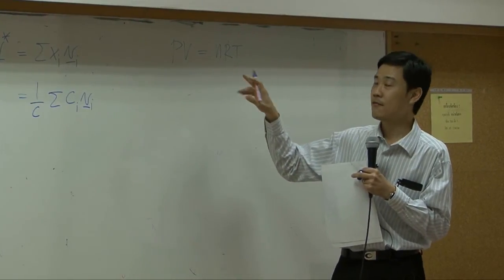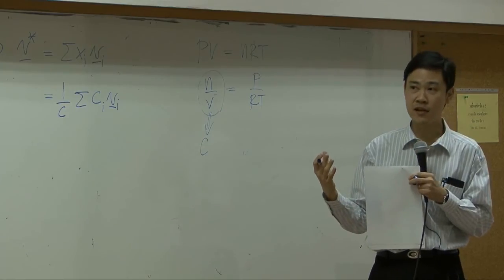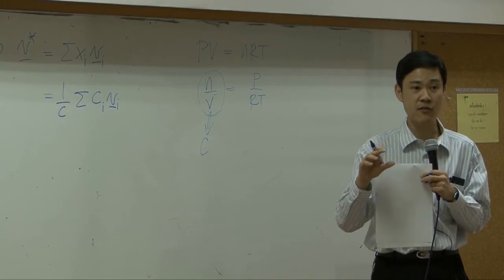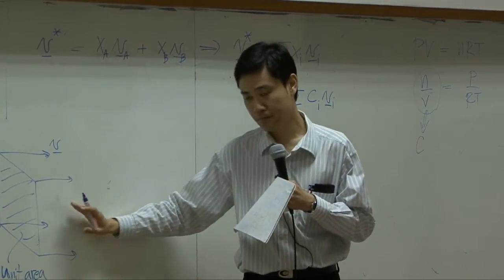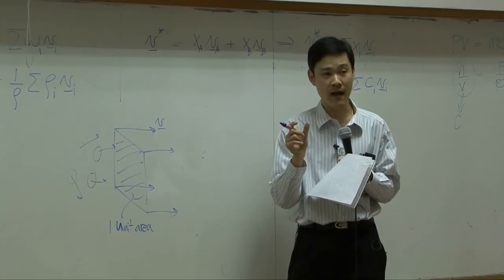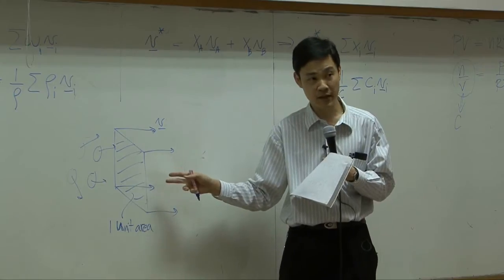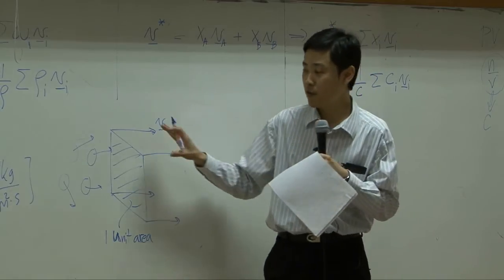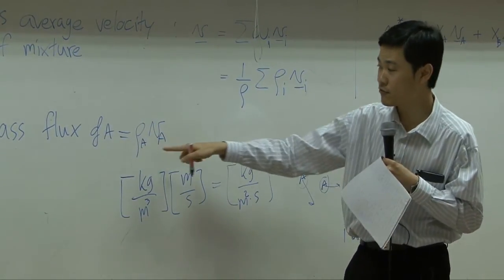Transport Phenomena lecture on 25-01-13 - Mass transport 2/8 (part 2 of 5)